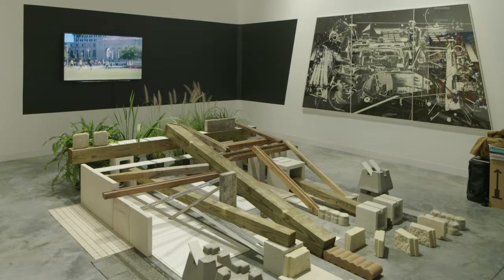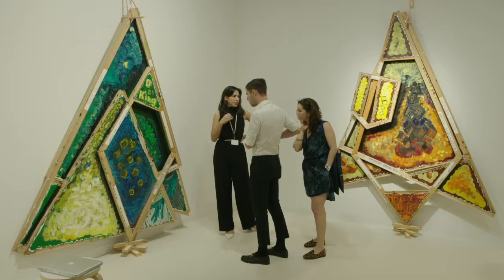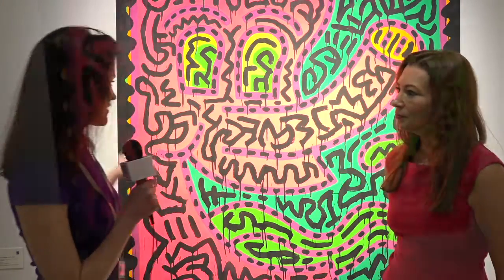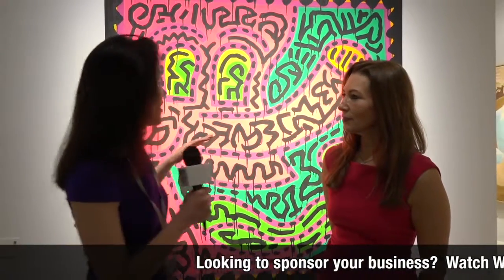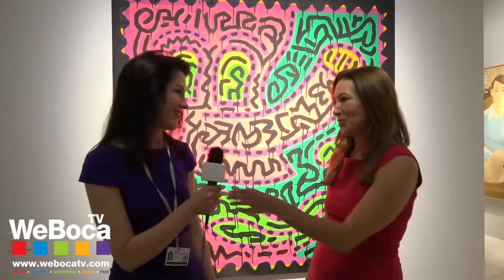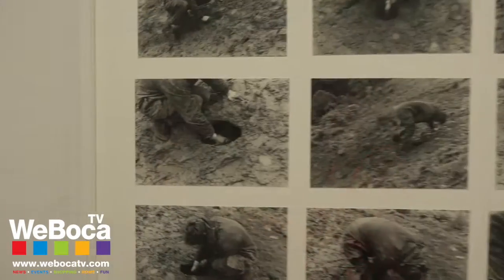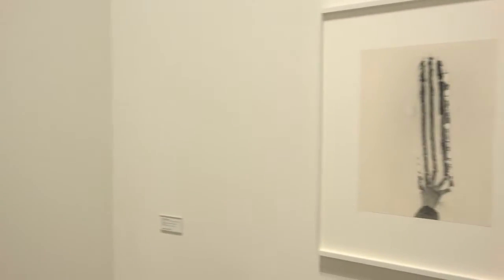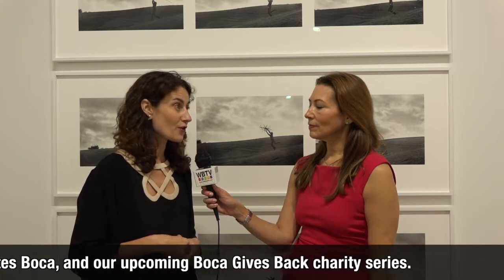Miami Art Basel Event